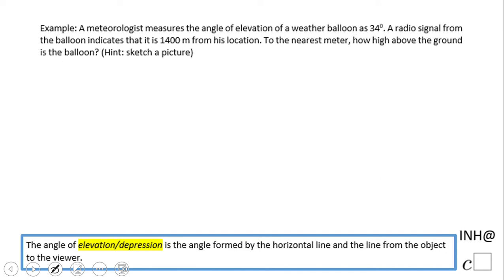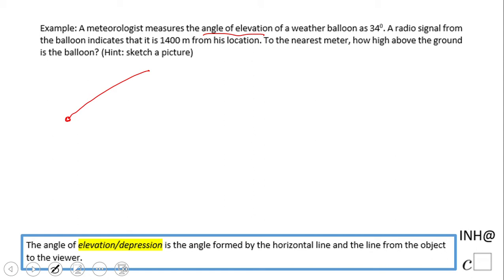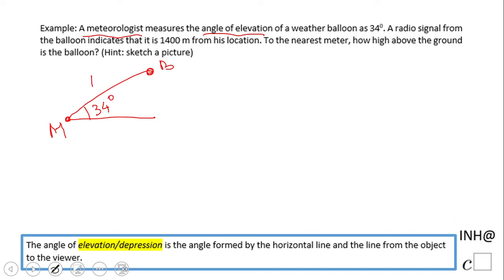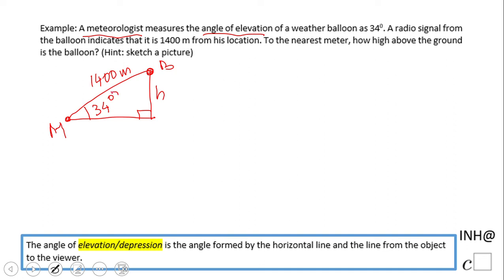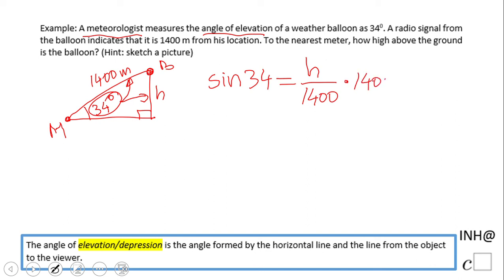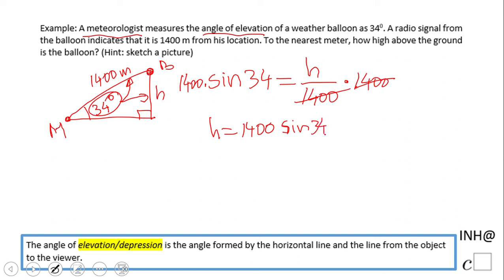INH: Right Triangle: Trigonometry: Application #1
This is an example of using trigonometric ratios (sine) in real-life problems.